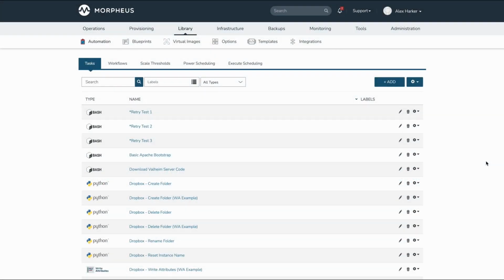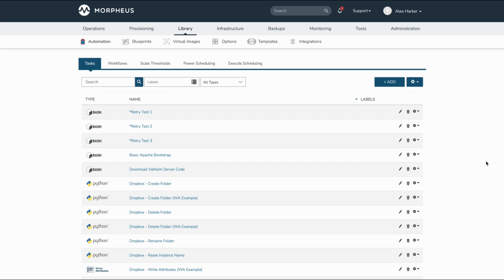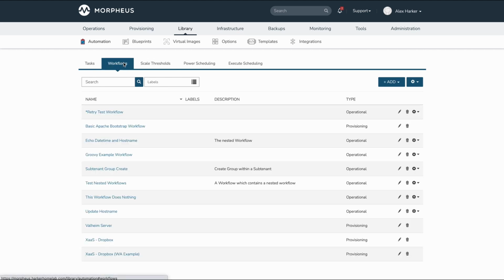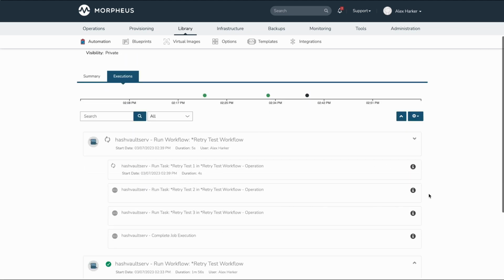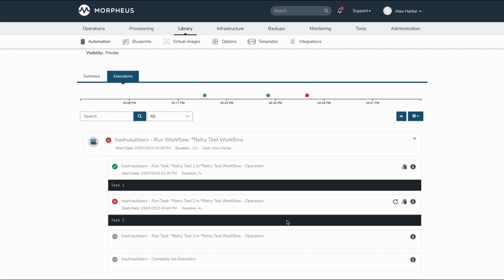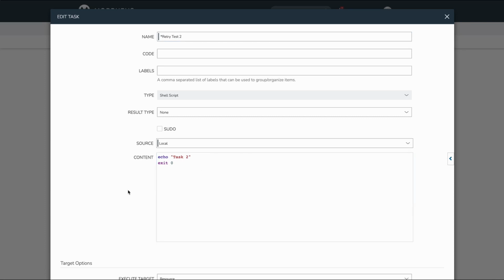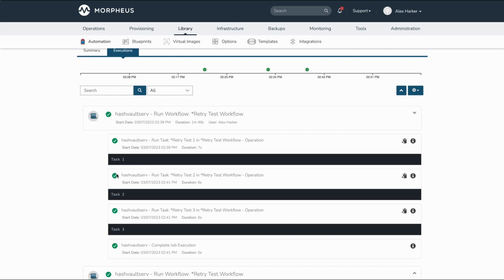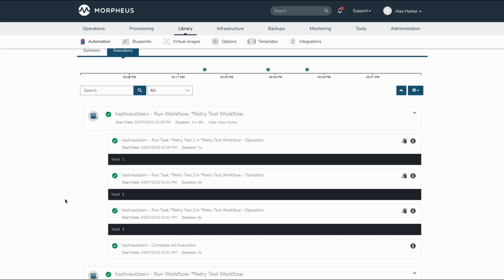Retrying Workflows with Failed Tasks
In this video, Alex Harker covers how to streamline retrying workflows with failed tasks in Morpheus 6.0.0